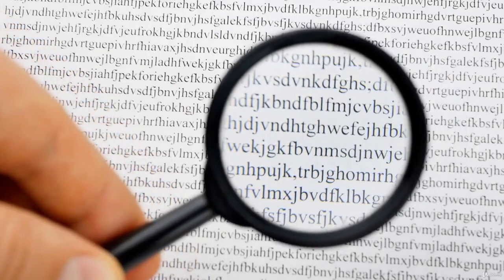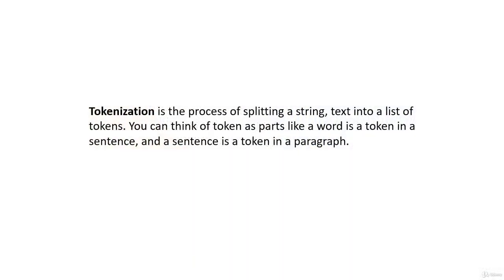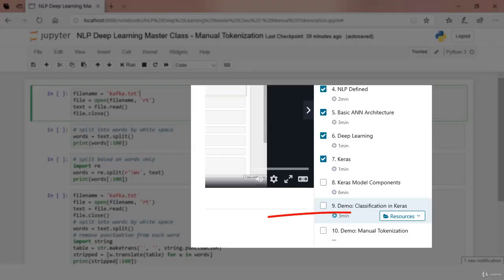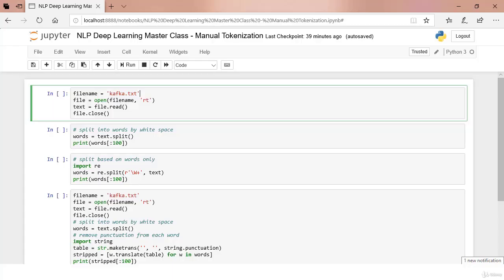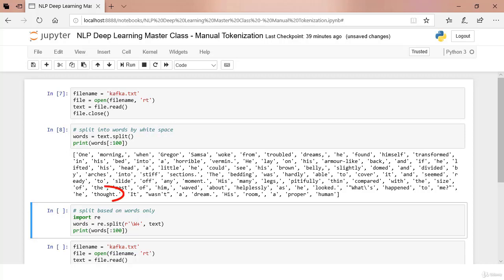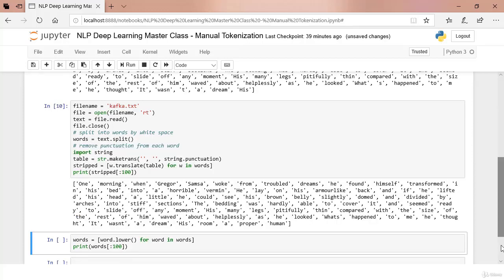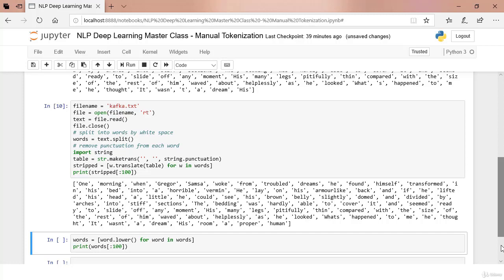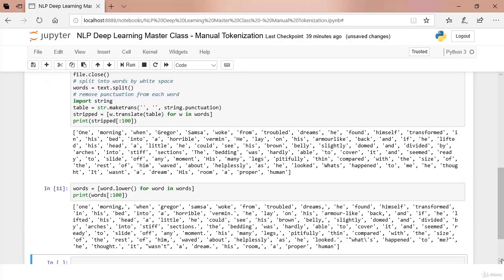Tokenize for Natural Language Processing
Defining Tokenization for Natural Language Processing